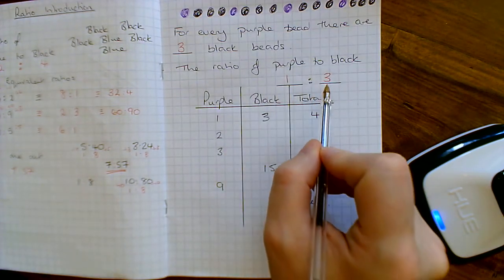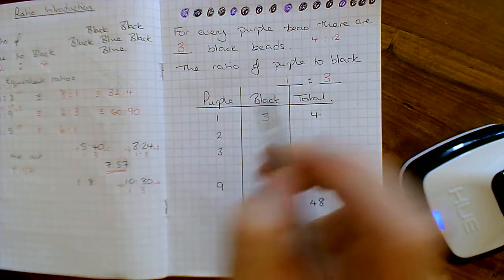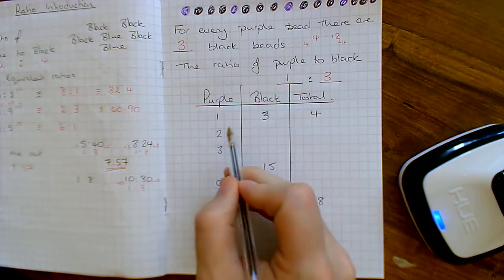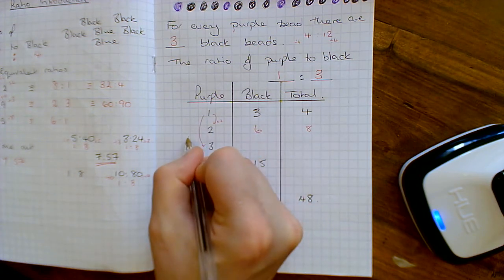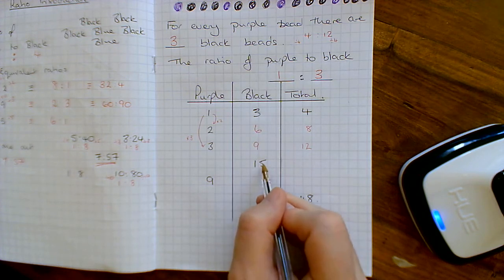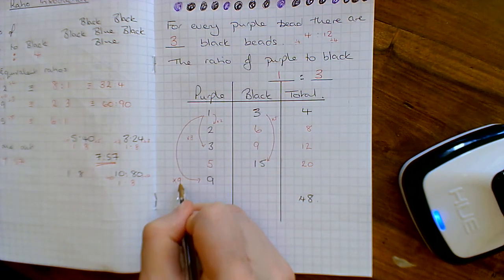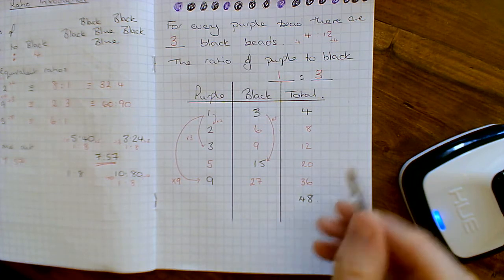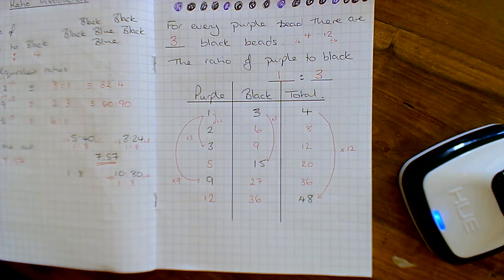MyMaths 158 Ratio Introduction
A walk through of MyMaths task 158 Ratio Introduction (basically finding equivalent ratio's).